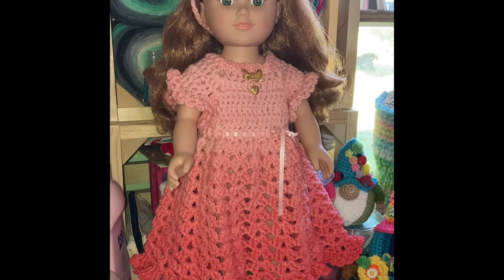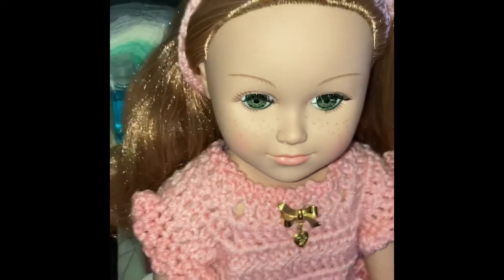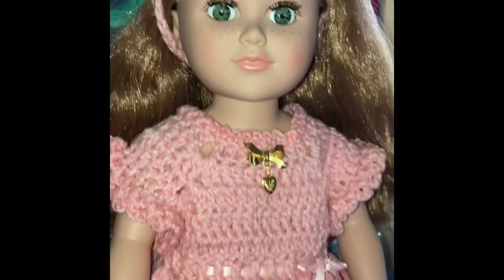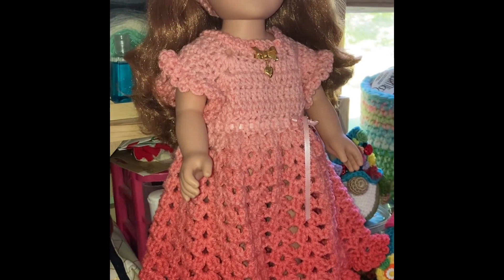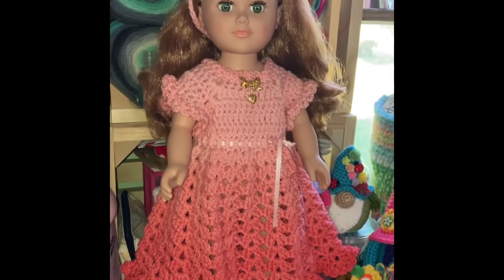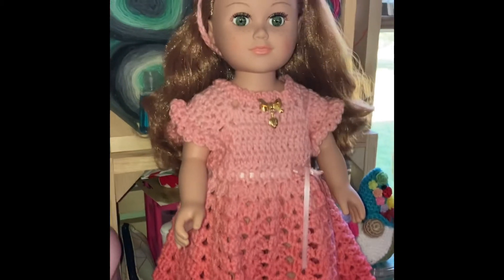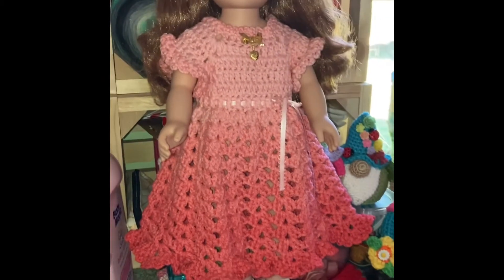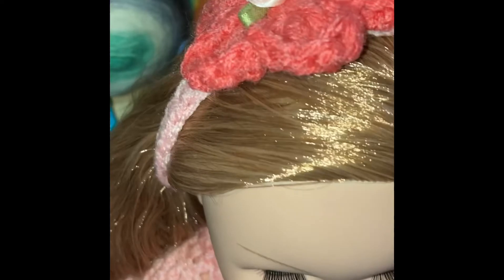Little Gal on the Prairie crochet doll dress…tutorial by Bag-O-Day…